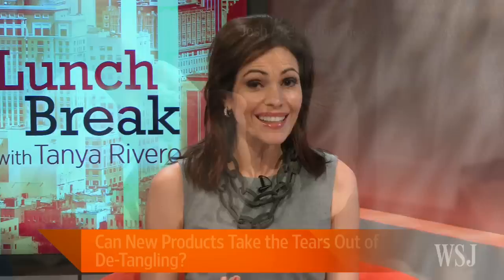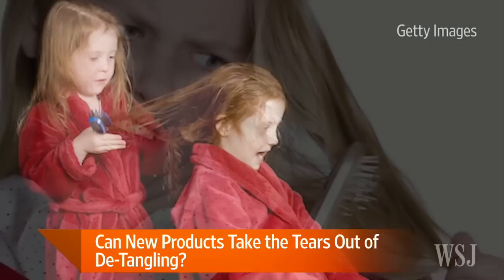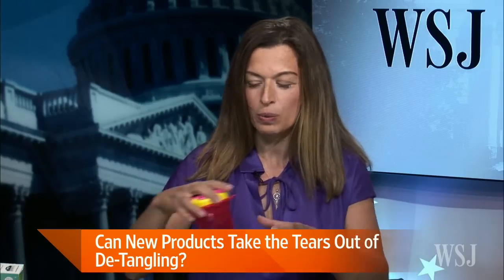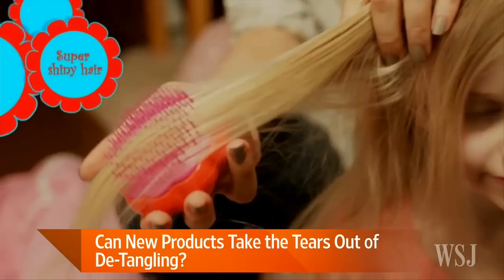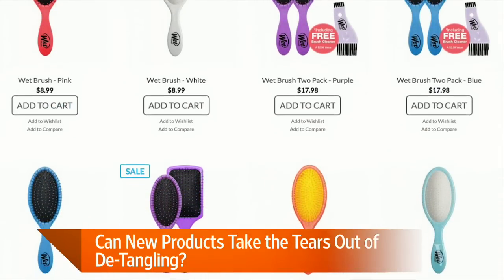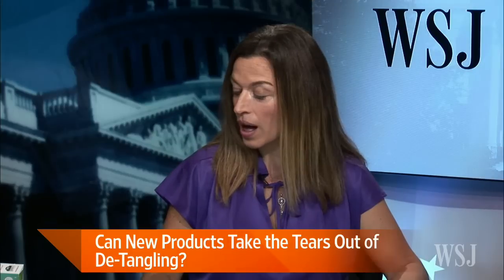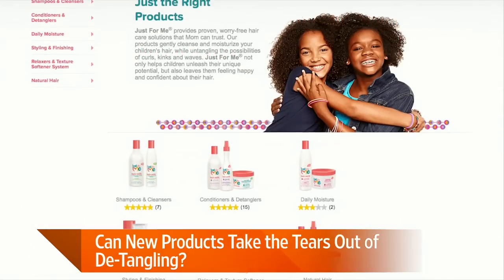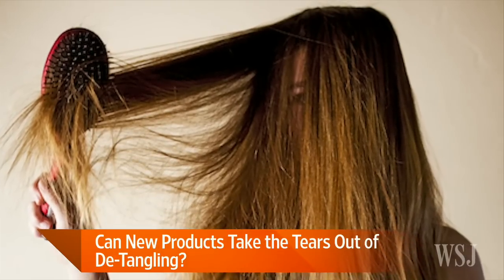Can New Products Take the Tears Out of De-Tangling?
New hair-care products are promising to solve a painful experience for many mothers: brushing out the tangles of a squirming child's hair. WSJ's Anne-Marie Chaker reports. Photo: Josh Andrus for The Wall Street Journal